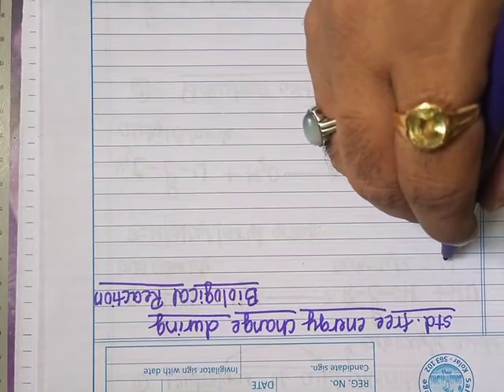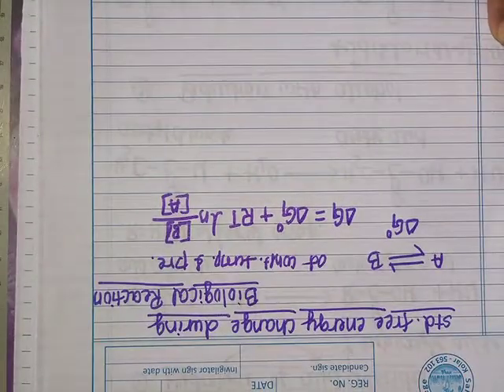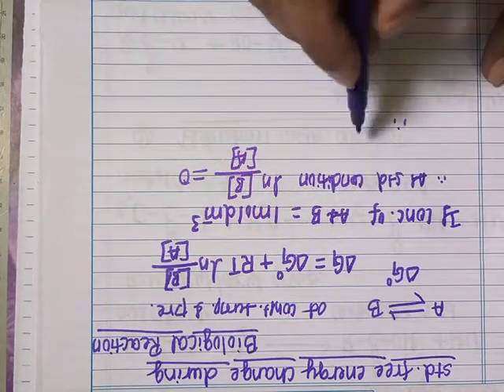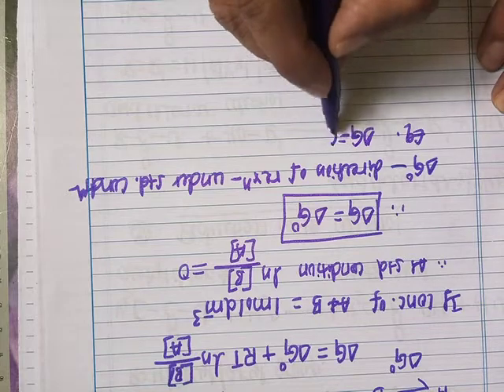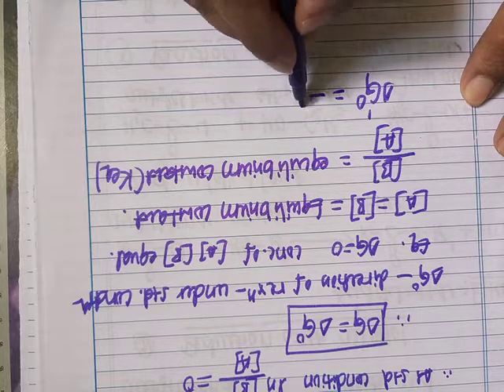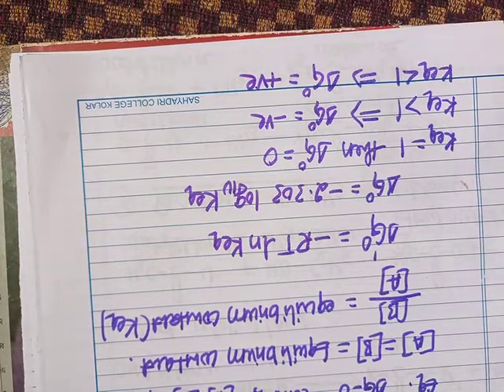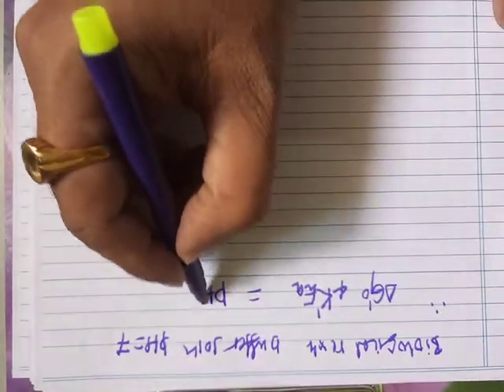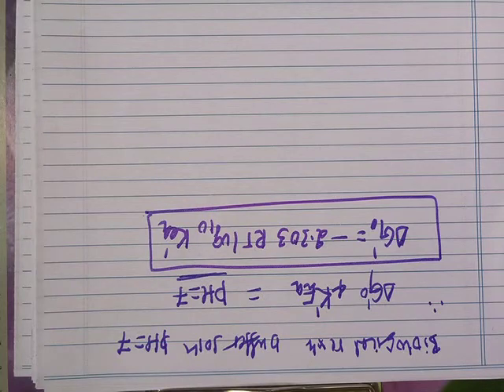Free energy change for Biological Reaction.